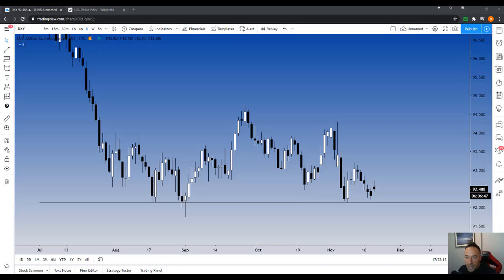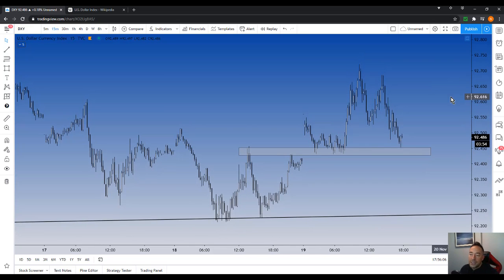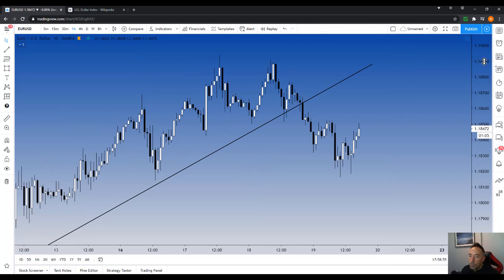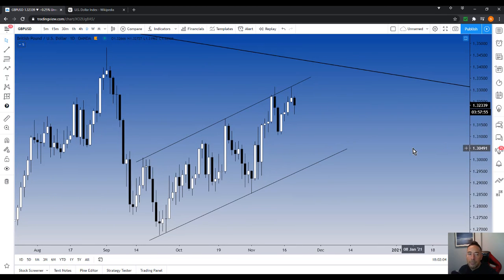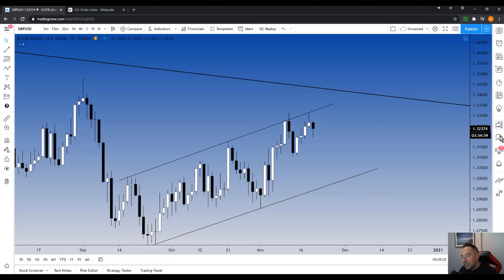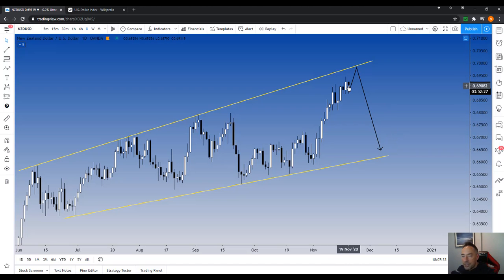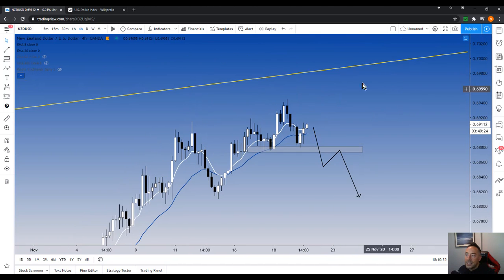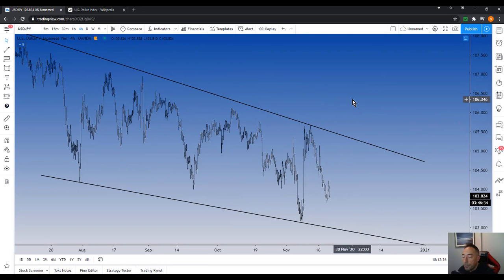IS THERE LIFE IN THE DOLLAR STILL?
Make sure you are in our Free Telegram group to get all of the latest information from us.

Also register for our free Masterclass this Saturday 21st November 2020.